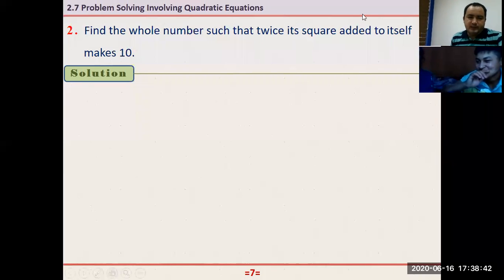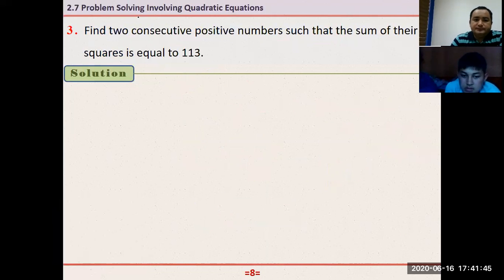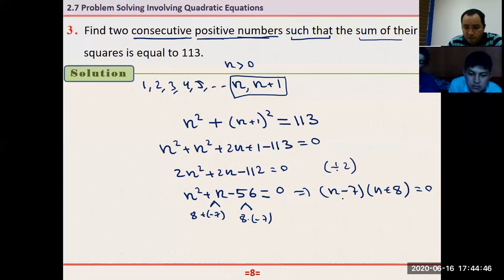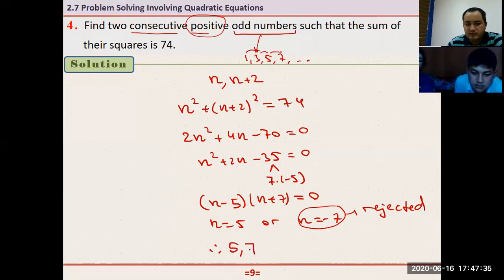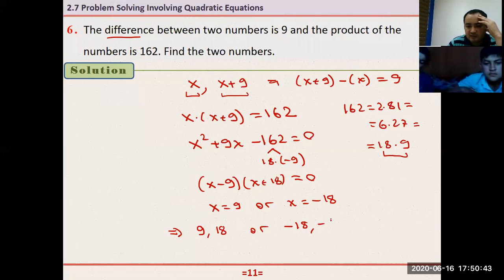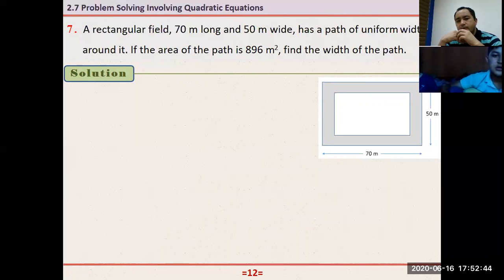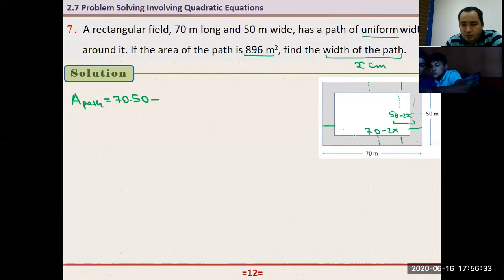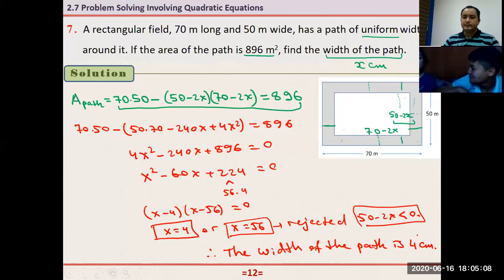Problem Solving Involving Quadratic Equations-2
2.Expansion and Factorization of Algebraic Expressions
Lesson 4 ~16 Jun 2020~
Private Math Class with M.Aziz